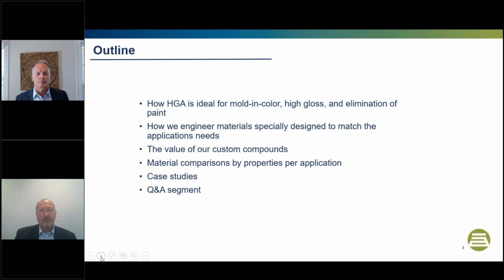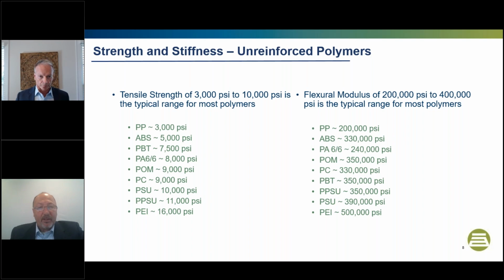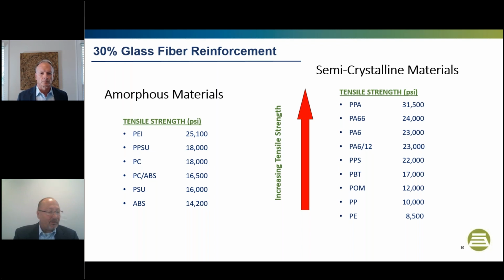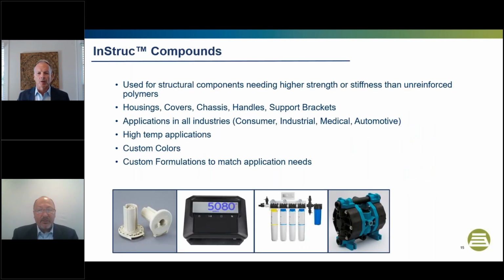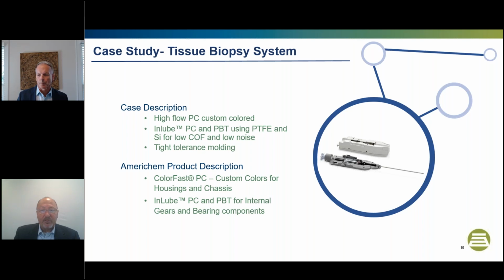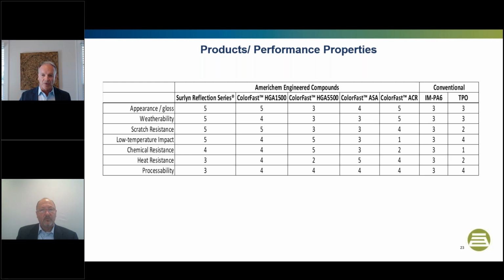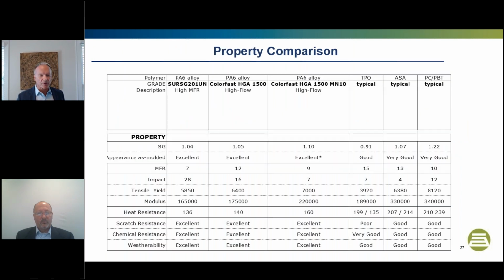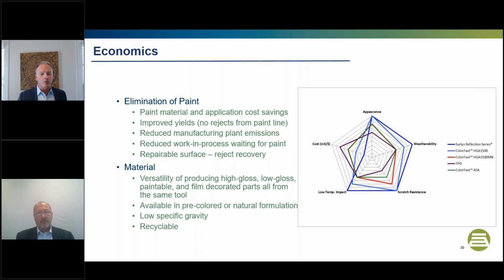Custom Engineered Compounds that are both Durable AND Dazzling Webinar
This webinar will explain how we custom design high performance engineered compounds that not only can endure a variety of extreme weather conditions, but also look attractive in a multitude of applications such as recreational vehicles, industrial products, and so much more. We’ll cover our ColorFast™ HGA compounds as well as our InStruc™ & InLube™ product lines.